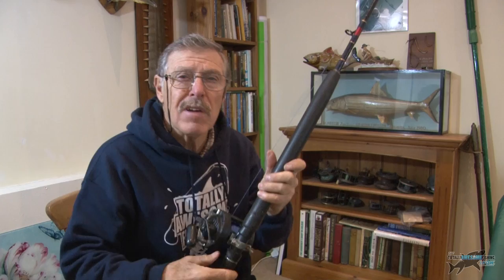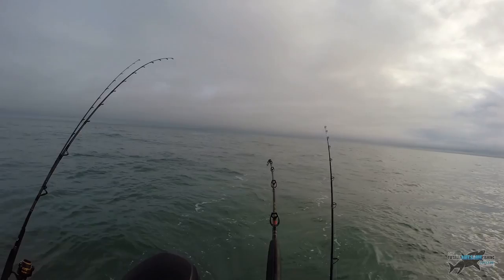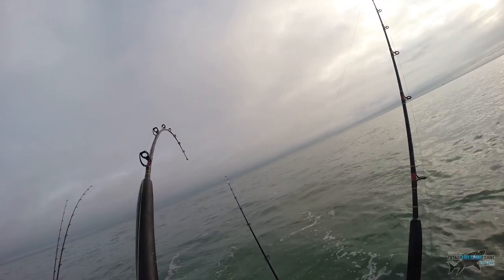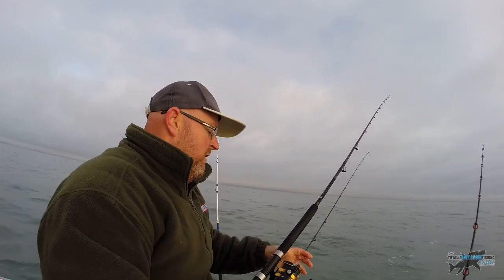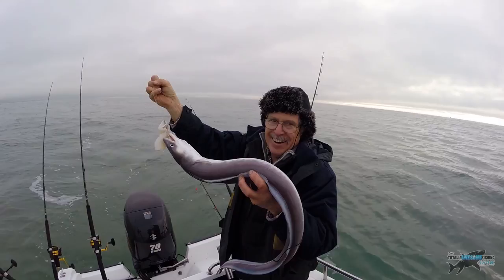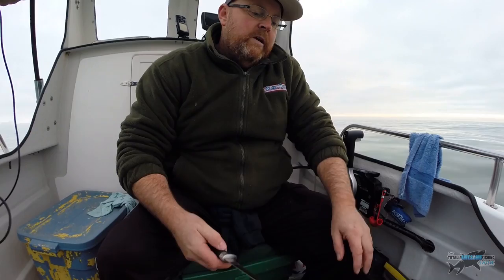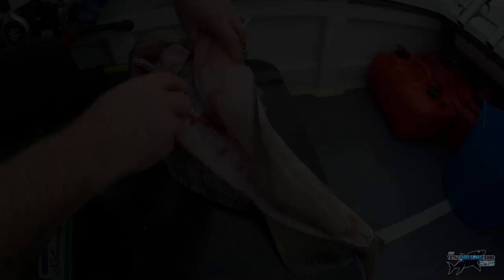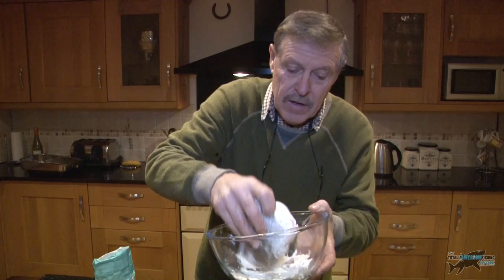Giant Cod Fishing - Catch and Cook - Fish and Chips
Graeme goes fishing for giant cod for a catch and cook. Wayne shows you how to fillet and clean cod on the boat. One of the best fish to eat and one of the most popular fish to eat in fish and chip shops here in the UK. Back in the kitchen, Graeme shows you how to cook fish and chips using homemade batter and fresh vegetables!